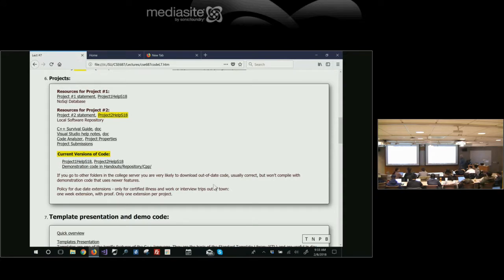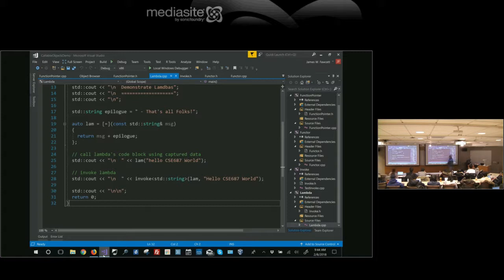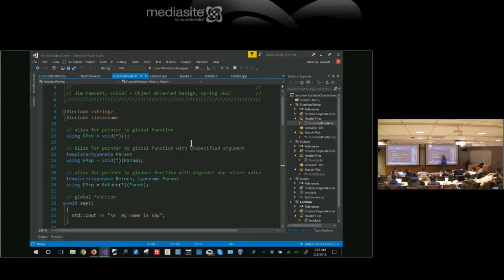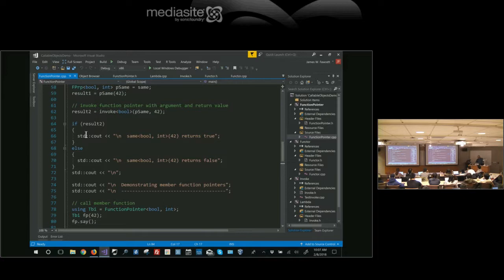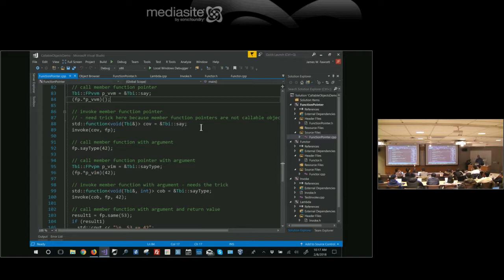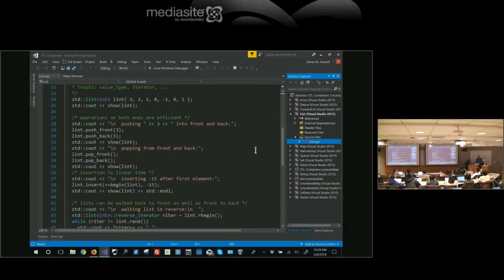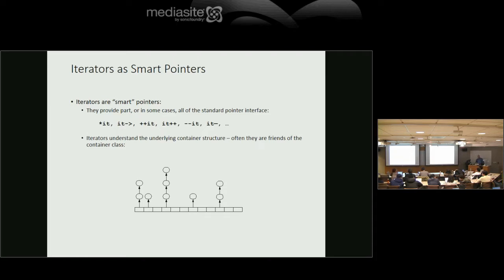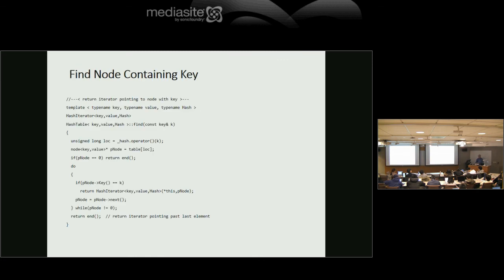CSE 687 SP 18 02 08 2018